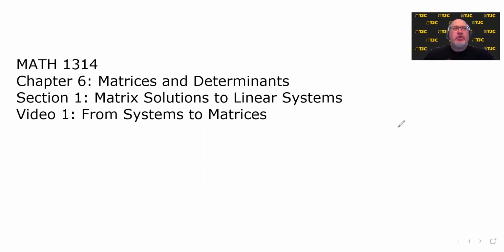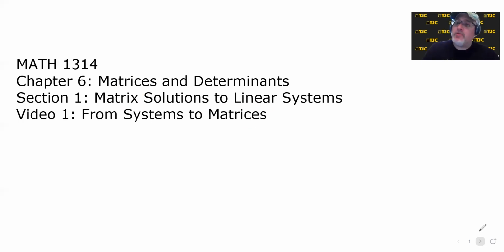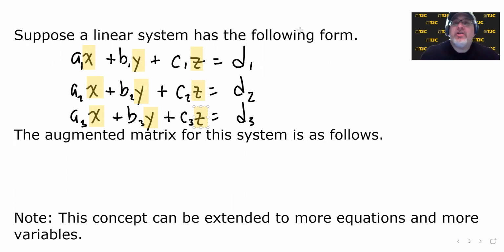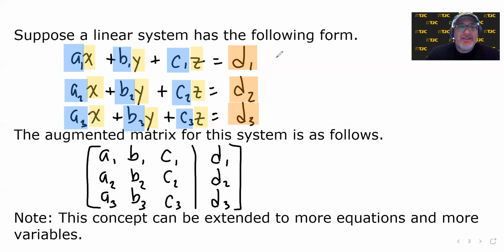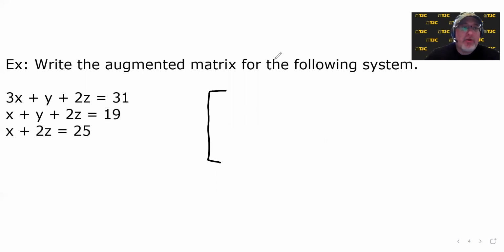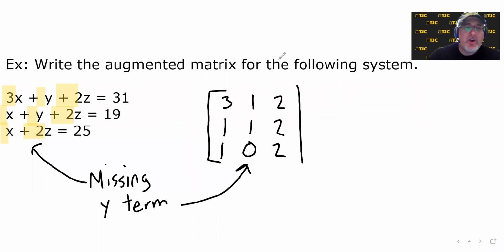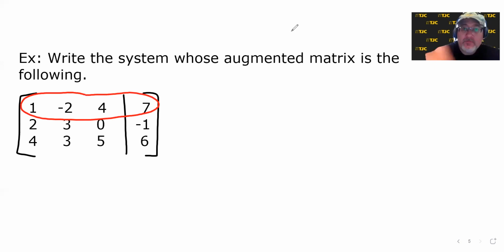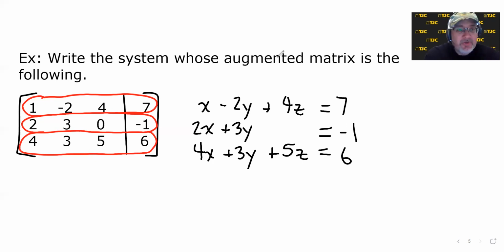6.1.1 Matrix Solutions to Linear Systems – From Systems to Matrices